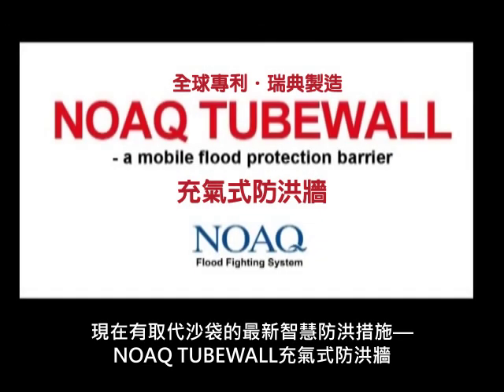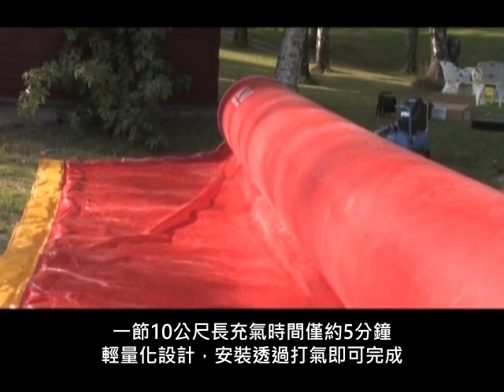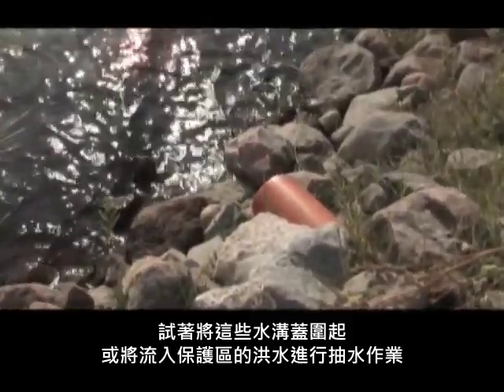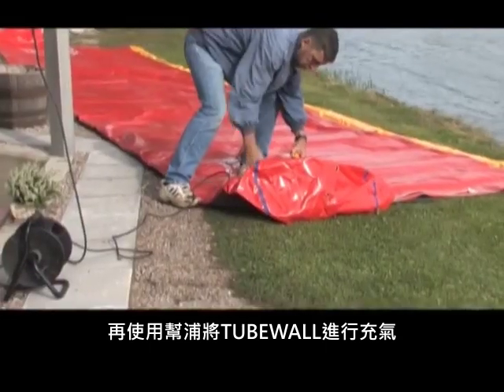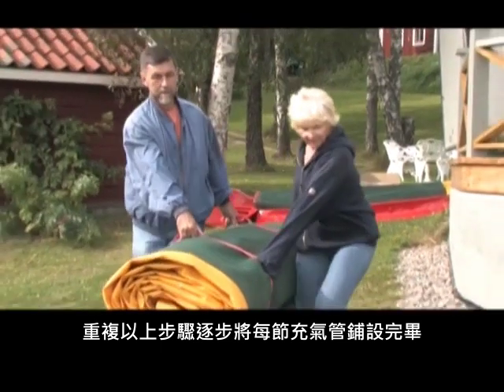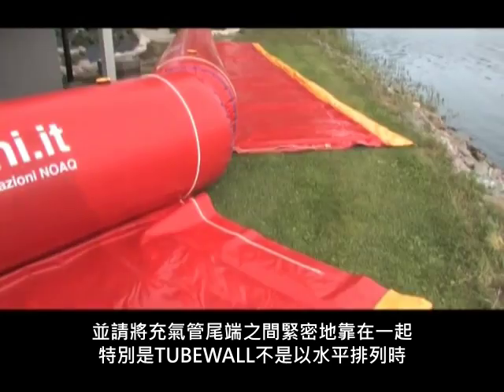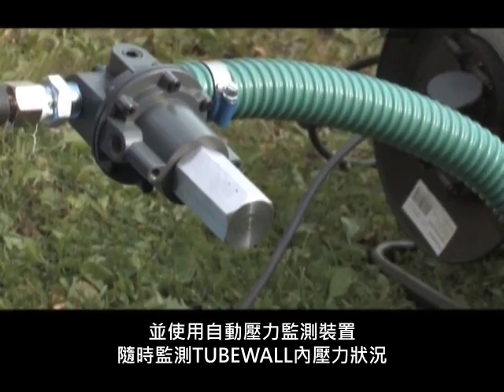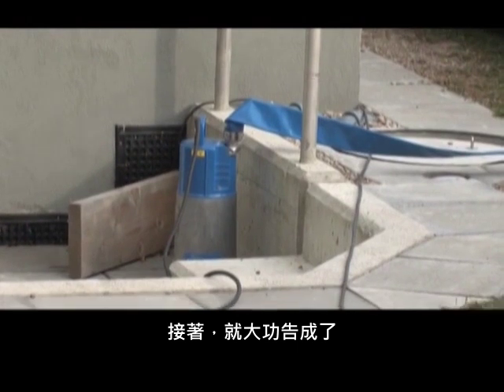【NOAQ智慧防洪設備】NOAQ TUBEWALL 充氣式防洪牆 (瑞典原創 / 設計 / 製造)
全球最新穎的防洪設備—Tubewall充氣式防洪牆，由瑞典救援服務機構支持下所研發生產，依照TW50、TW75 以及 TW100不同型號，分別可圍阻高達50、75、100公分的洪水，Tubewall不僅取得多國專利認證，更載列於加拿大官方緊急備案報告中，成為“替代沙袋的臨時防洪設備”。

0:00 全球面臨極端氣候造成之洪水災害
1:33 瑞典NOAQ Tubewall 充氣式防洪牆介紹
3:28 搬運舖設
4:00 充氣要點及流程
5:55 兩節以上Tubewall之連接方式 (搭配NOAQ接合帆布)
6:44 使用Tubewall 連接空氣軟管 及 NOAQ 自動氣壓監控裝置
8:04 NOAQ Tubewall 應用實績

※【NOAQ BOXWALL活動式防洪板】商品獲得《臺灣防災產業協會防災商品認證標章》

「瑞典原創NOAQ，多國信賴正版防洪神器！」

NOAQ 是L型防洪設施原創，只有正品才能真正發揮防洪效能。請認明原廠授權，保障使用安全與售後服務！